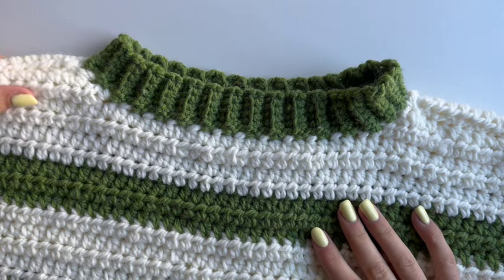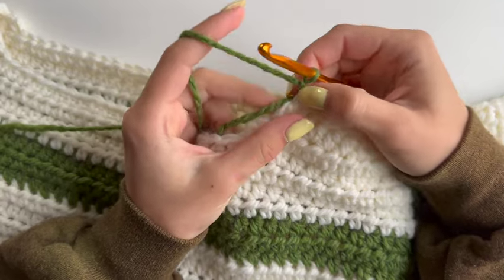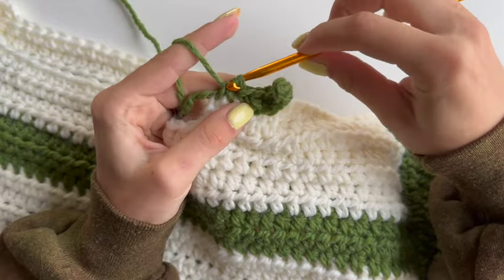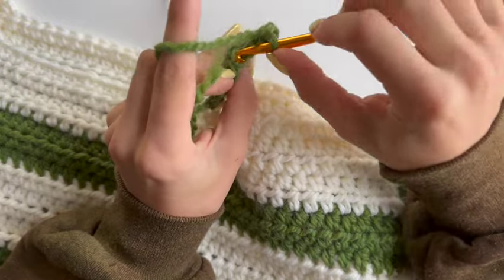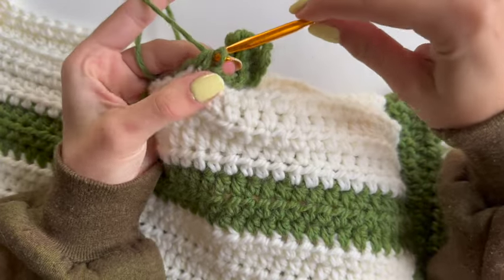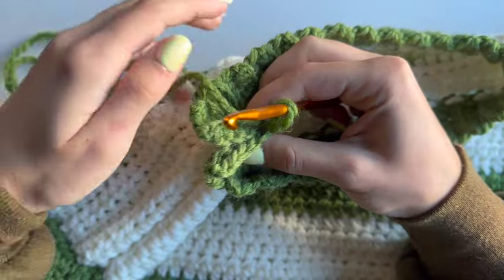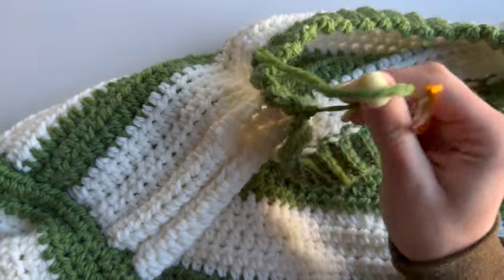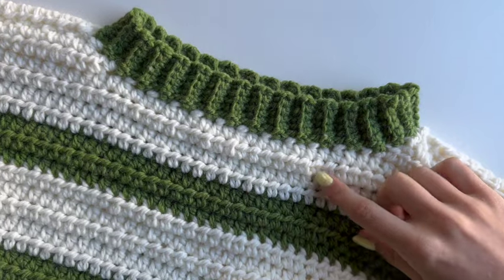Tutorial how to crochet ribbing for collar I Kenikse Crochet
If you have any questions or any future videos suggestions, leave them in the comments down below.

What you will need to make this pattern:
Yarn and crochet hook depending on your project
Needle
Scissors

Stylecraft Softie in colour Fern

Time Stamps
00:00 - 00:17 Intro
00:18 - 00:32 Materials
00:33 - 07:14 Ribbing tutorial
07:15 - 07:43 Outro